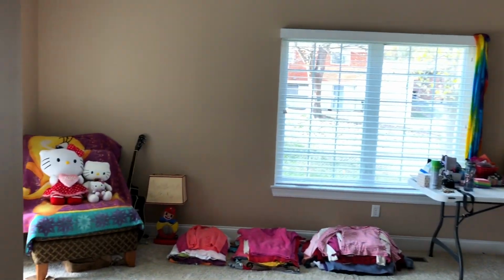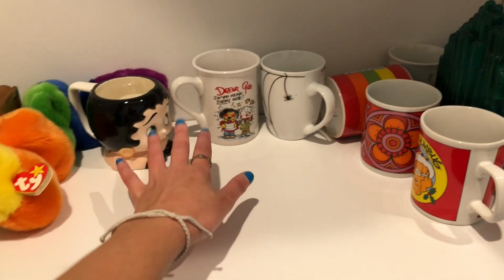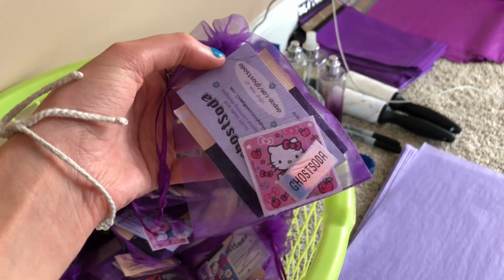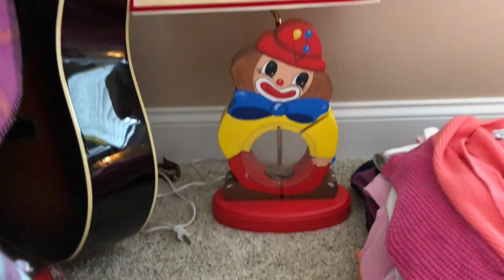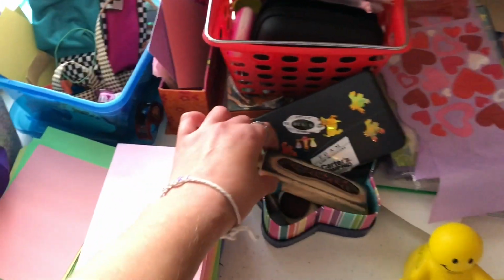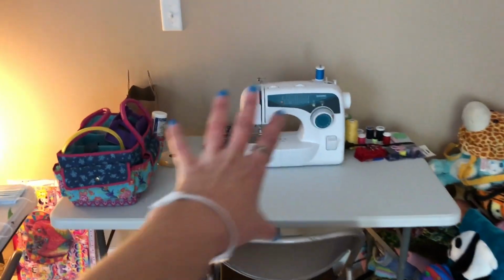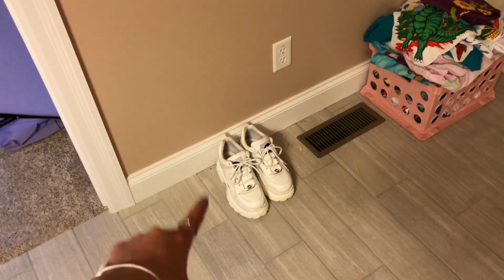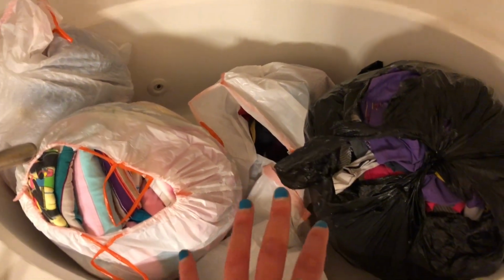MY DEPOP ROOM TOUR 👚🌈| WHERE DO I STORE MY INVENTORY? | GHOSTSODA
☆ in this video, i show you guys around my depop space! this is where i store my inventory, photograph all my stock, sew my creations, pack my orders, and so much more!

☆ little introduction: hi my name is hannah and im a depop top seller! i'm 20 years old, i'm a libra, and ive been selling on depop since 2016; this is my full time job! i specialize in reworking, sewing, and painting thrifted clothing and accessories with flowers, mushrooms, smiley faces, frogs, rainbows, and sanrio characters! i am a proud advocate for disabled and chronically ill small business owners, as i am one myself! i love spreading the word about how good it is to shop secondhand, and i also want to put an end to fast fashion!

☆ welcome to my video! i hope you enjoy it and hit subscribe if you want to know when i post videos in the future AND want to become part of the ghostie family! thank you for your support! everyone is welcome here!